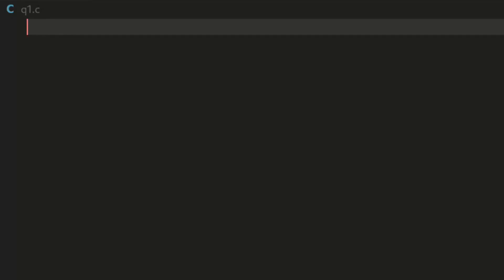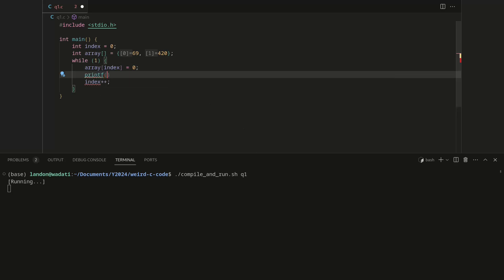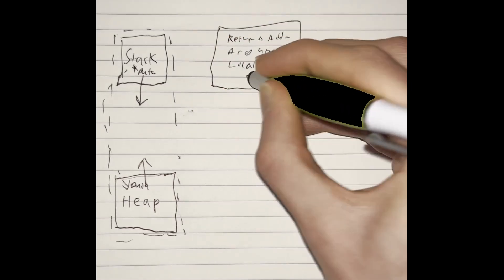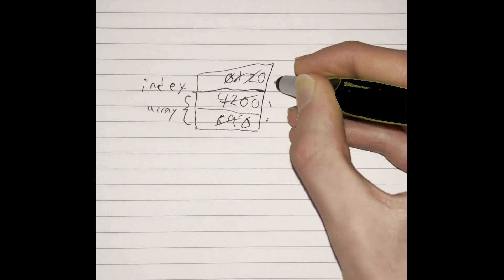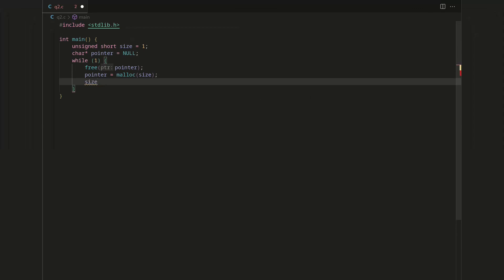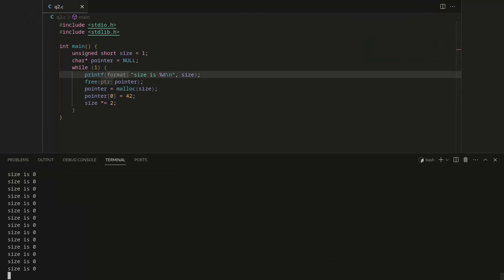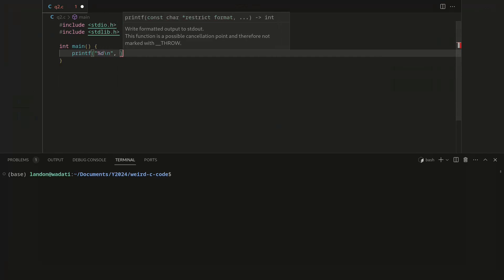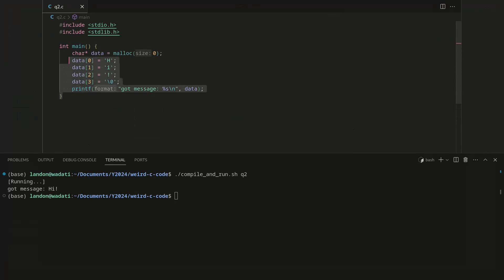Code that Should Crash But Doesn't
Image Credit for C logo in thumbnail:
ElodinKaldwin, Public domain, via Wikimedia Commons